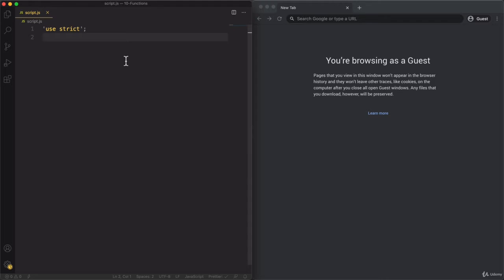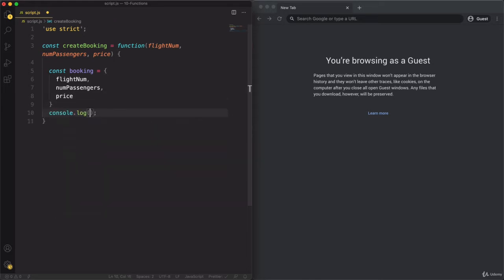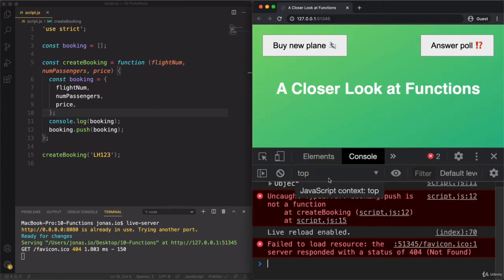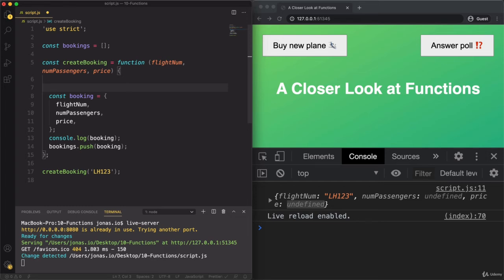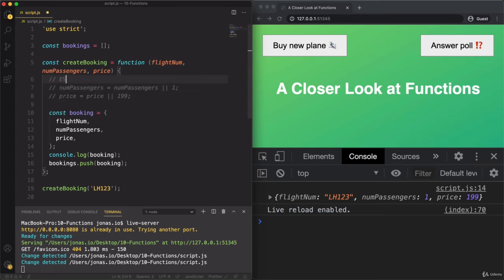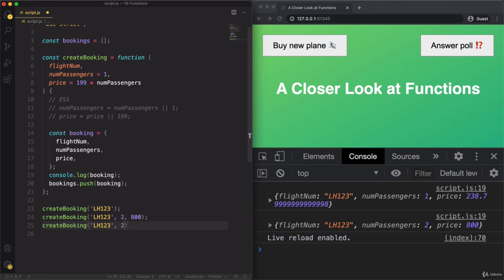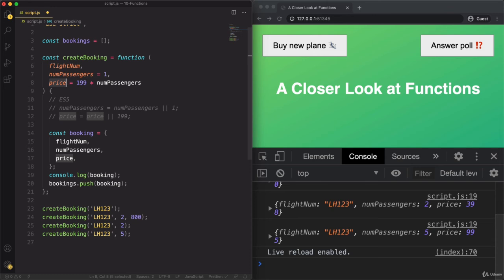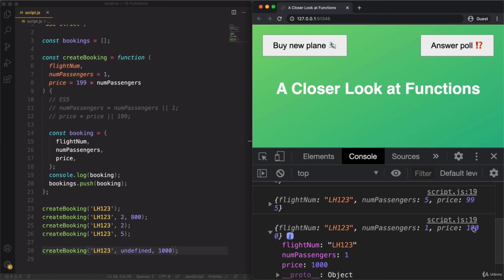3 Default Parameters